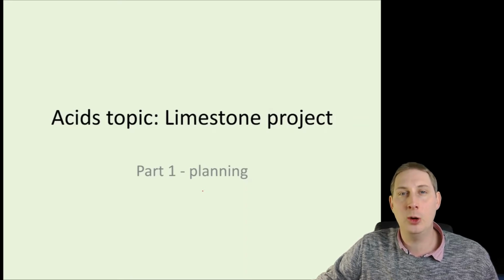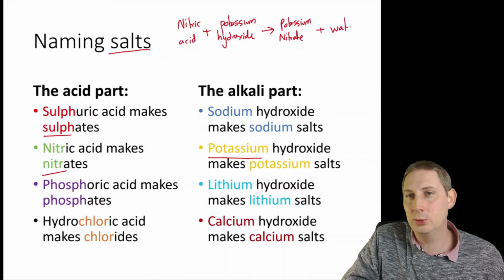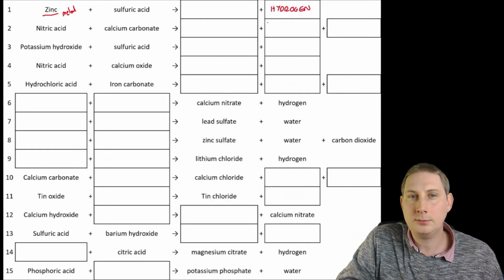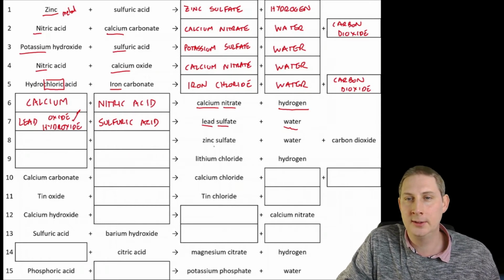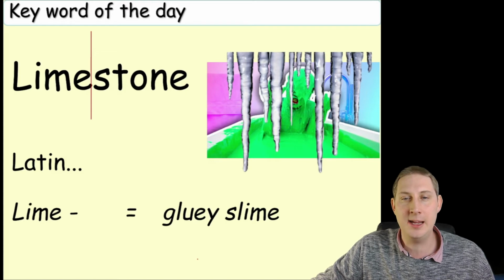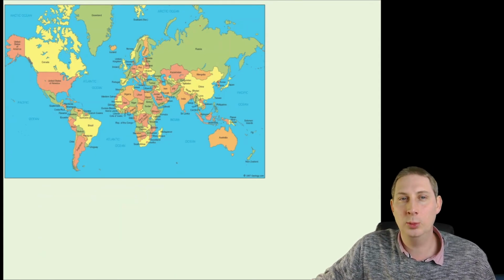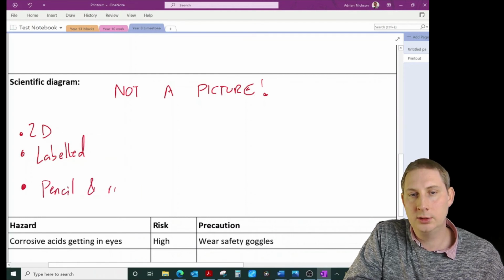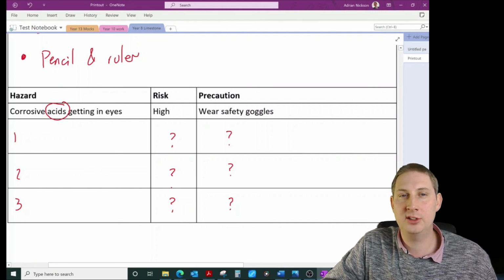Y8 Acids: Lesson 7 (Limestone Planning)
This video reminds students of the general acid equations, and introduces the equation for acid plus carbonate.
The video then introduces the aim of the Limestone Practical and goes through the planning stages of the project.